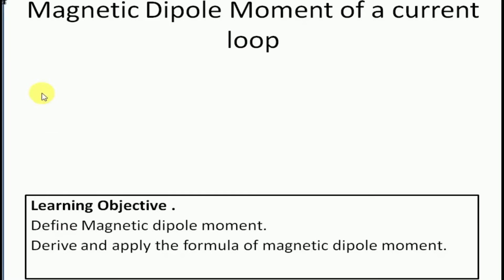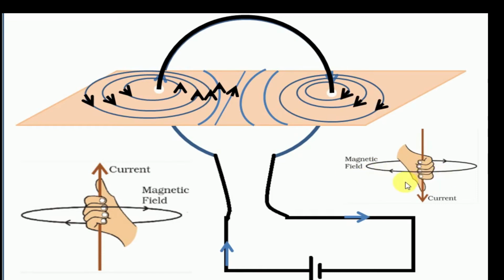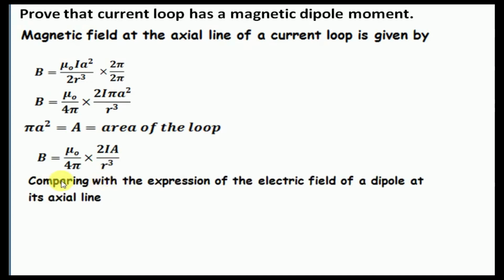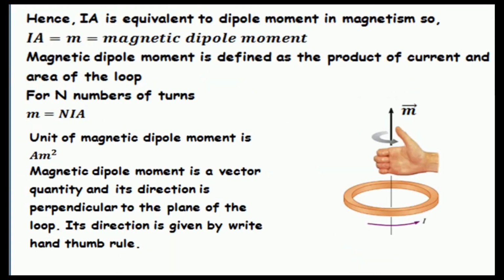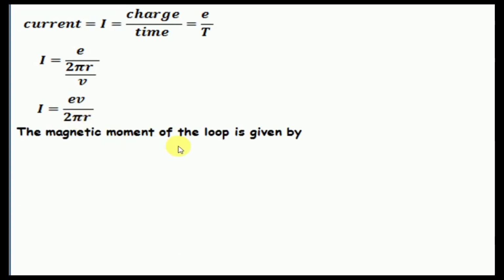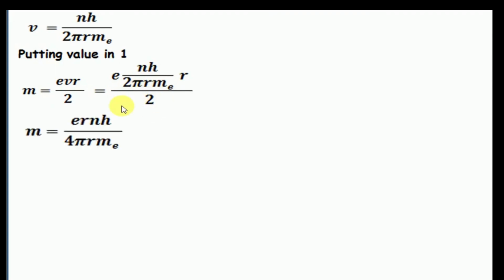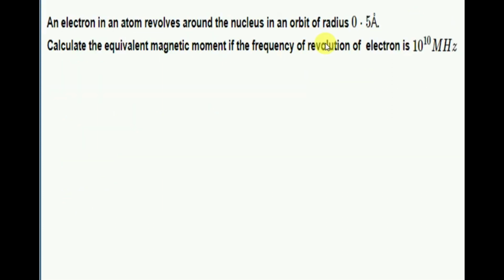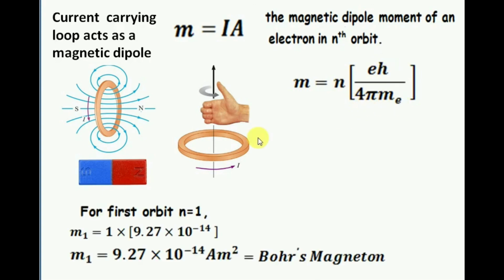Magnetic dipole moment of an atom | Bohr's Magneton